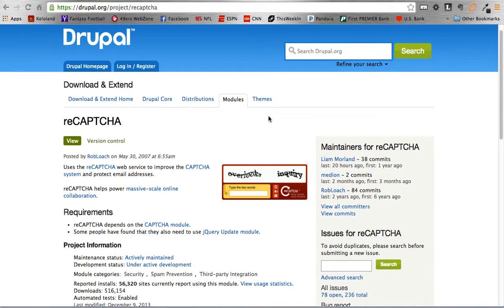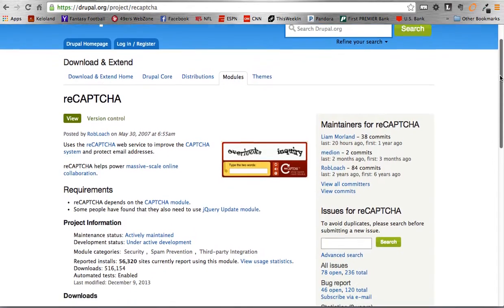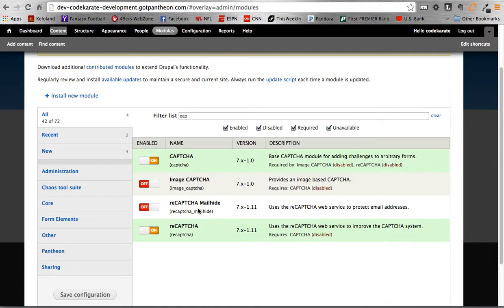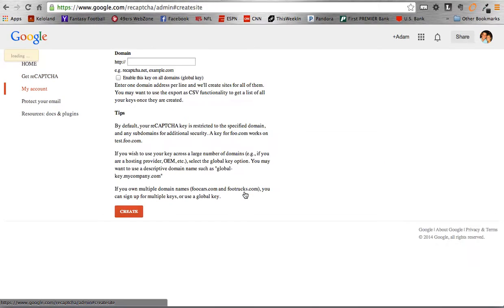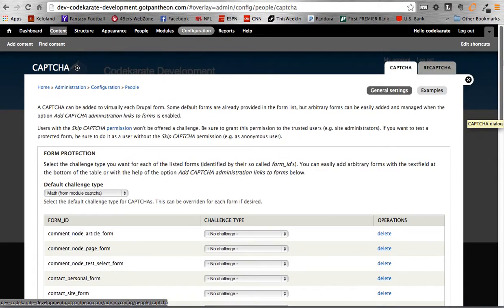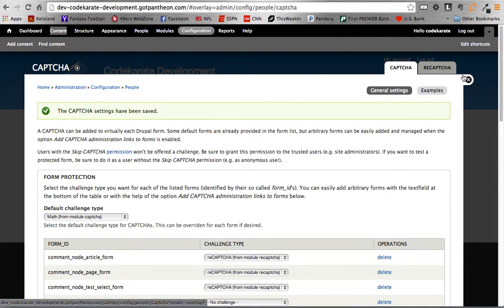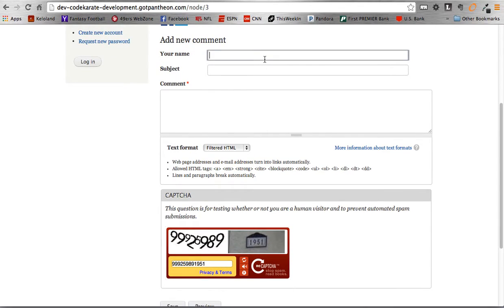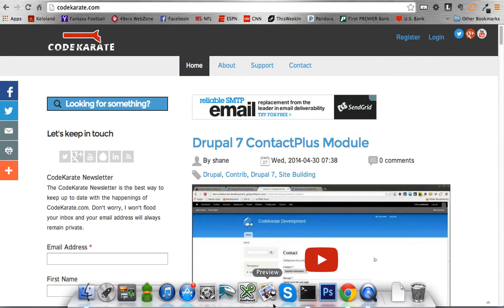Drupal 7 reCAPTCHA module - Daily Dose of Drupal episode 146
In this Daily Dose of Drupal video we feature the Drupal 7 reCAPTCHA module.

In this episode you will learn:
- How to register a domain with Google's reCAPTCHA service
- How to set up the the reCAPTCHA module
- How to set where you would like the reCAPTCHA form to appear on the site